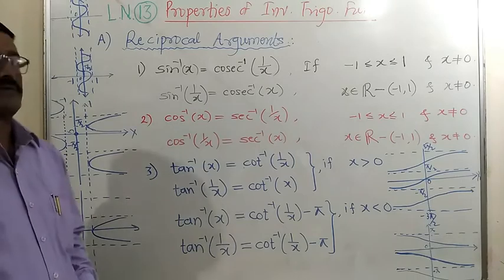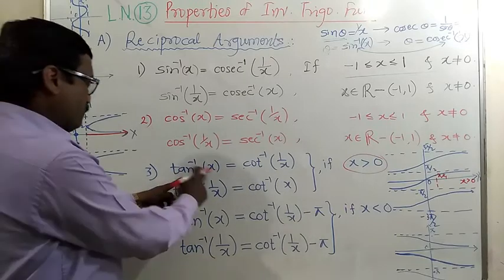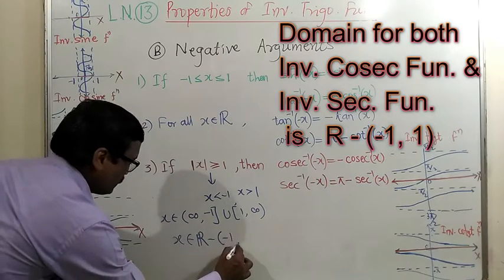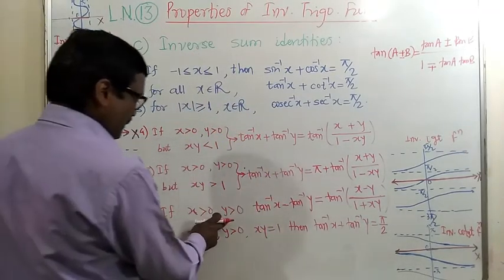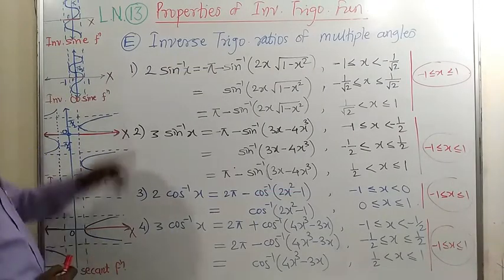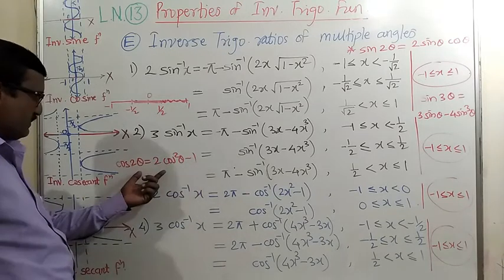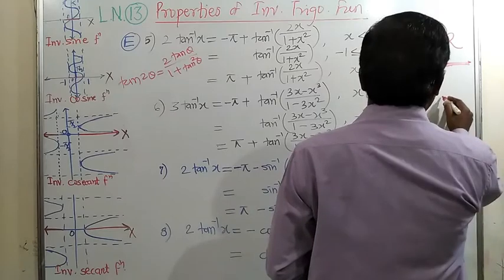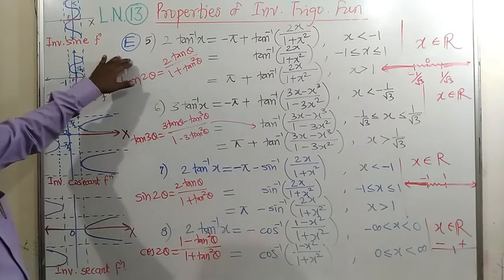TRIGONOMETRIC FUNCTIONS # lecture No 13 # Properties of INVERSE TRIGONOMETRIC FUNCTIONS # by VLS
This video is from VITTHAL SAKUNDE MATHS E-CLASS for the students of mathematics (12 science and commerce), who have keen interest in learning the properties of INVERSE TRIGONOMETRIC FUNCTIONS.